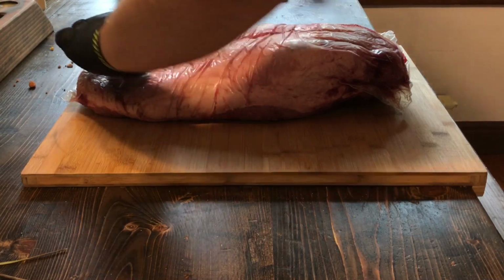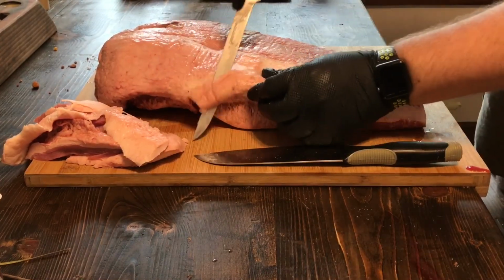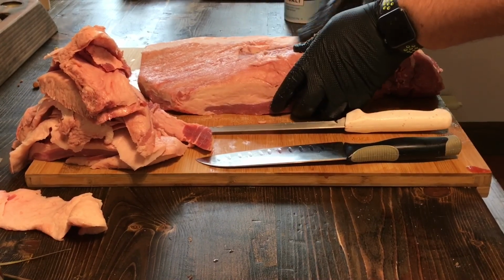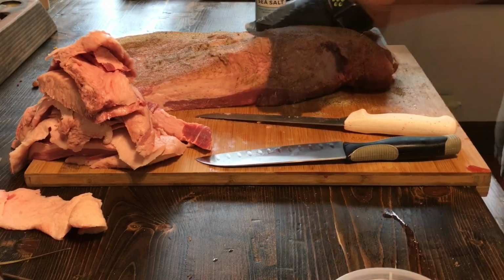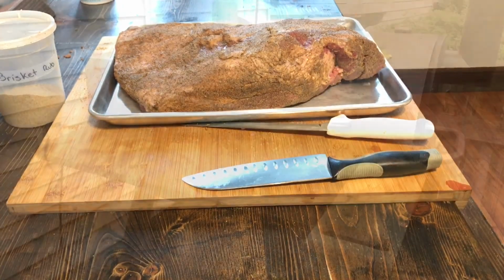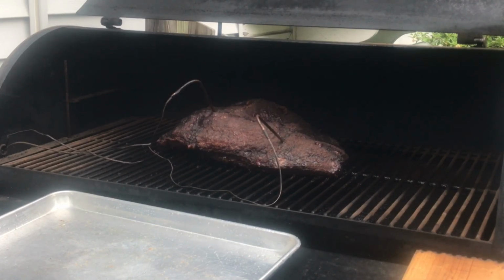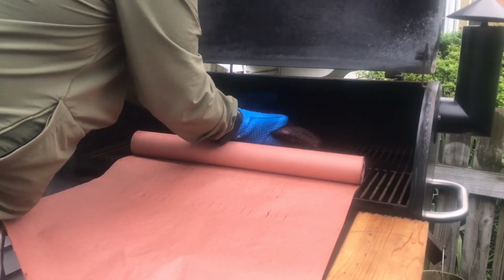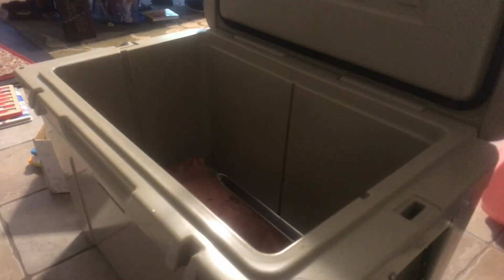Brisket -12 hours of smoke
Today we celebrate National Brisket Day with none other than a 12 hour smoked brisket

Hope you enjoy the video as much as we enjoyed the brisket!

For the base rub follow the link below for a solid base rub